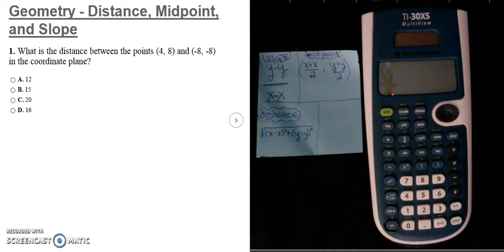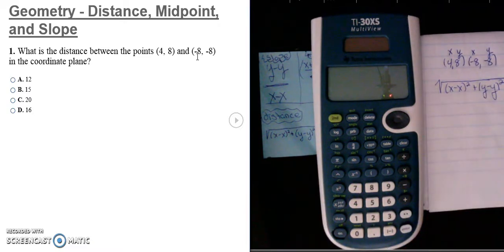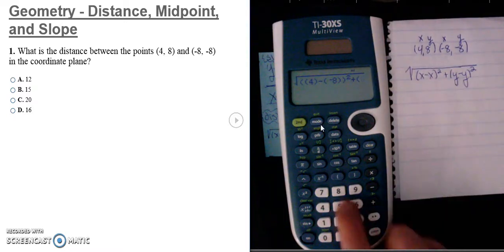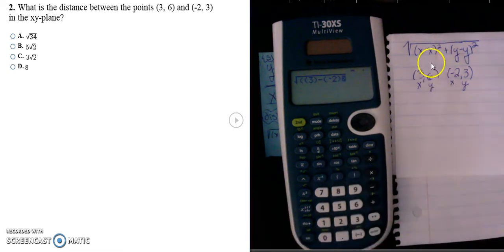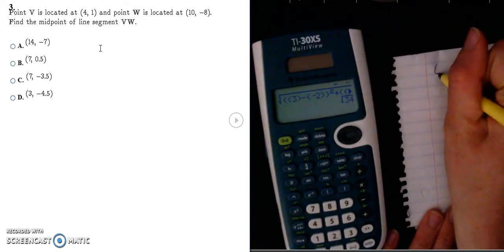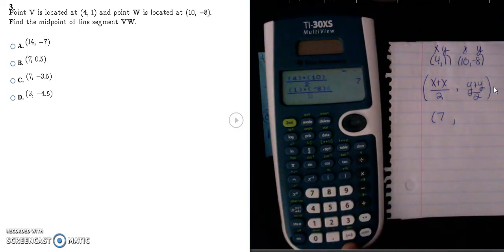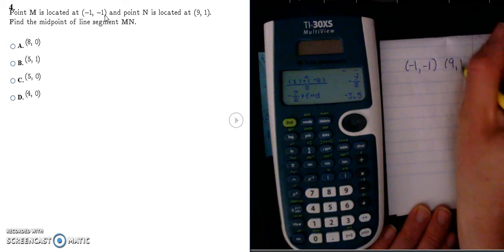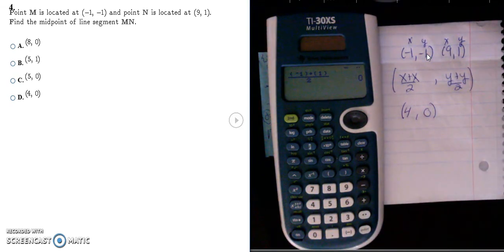Geometry: TI 30XS Scientific Calculator Help : Distance, Midpoint, and Slope